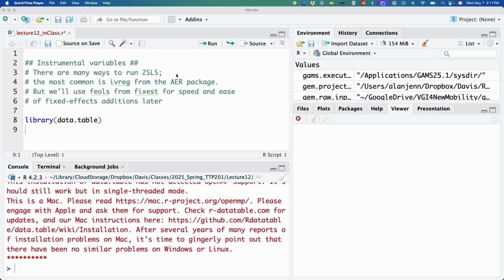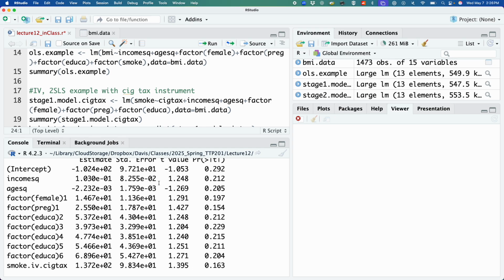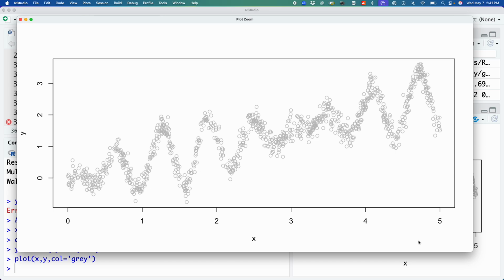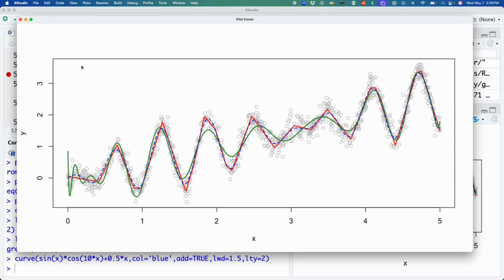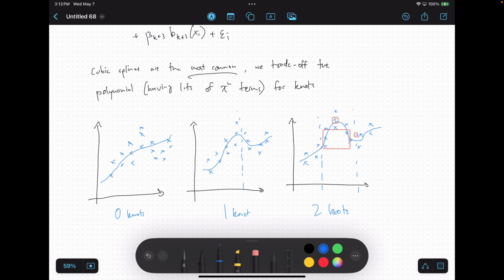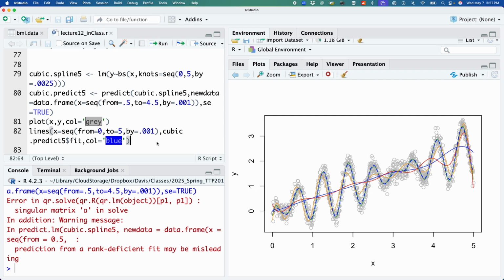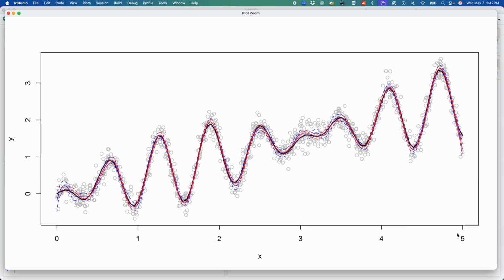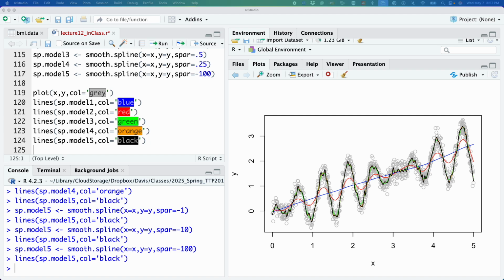UC Davis TTP 201 - Applied Data Analysis (Spring 2025) - Lecture 12